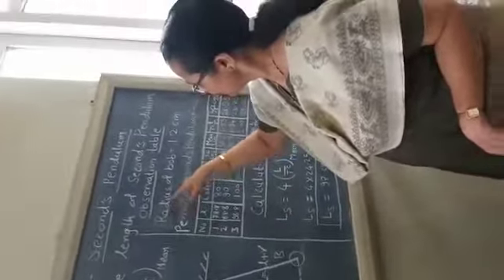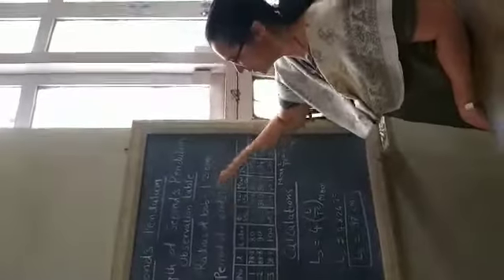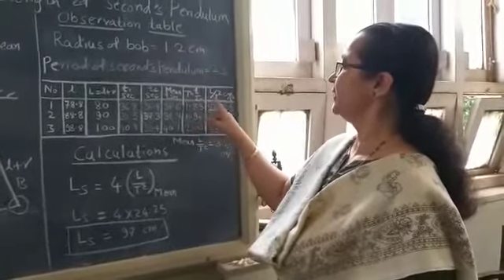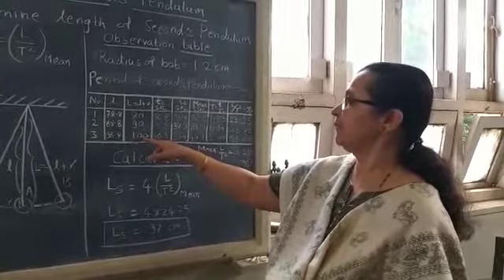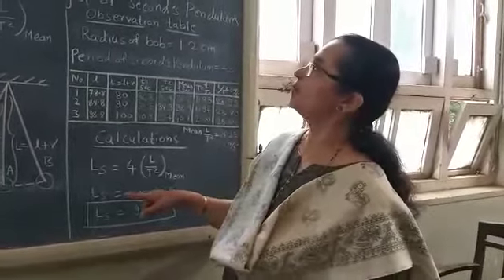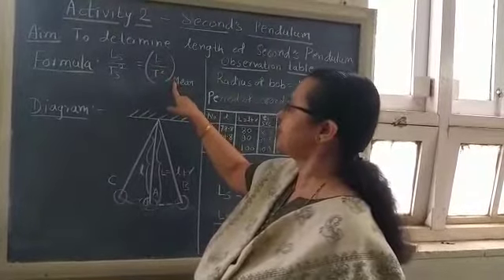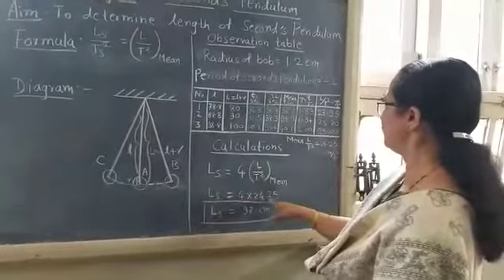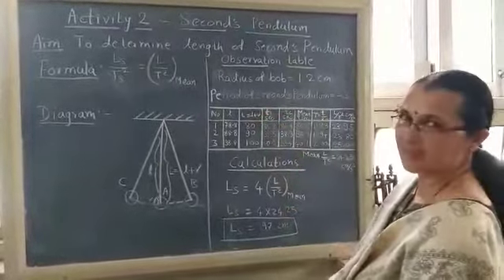Second's Pendulum Activity